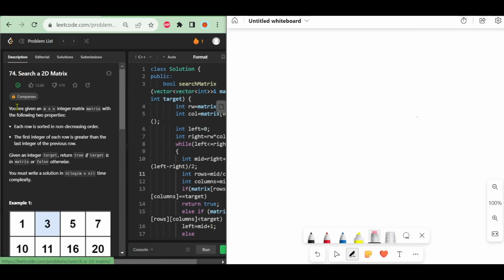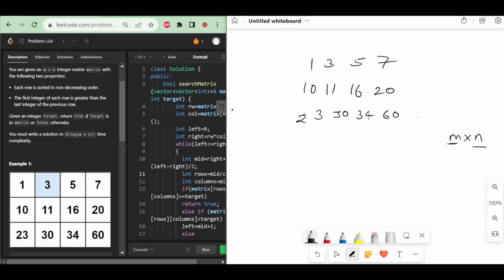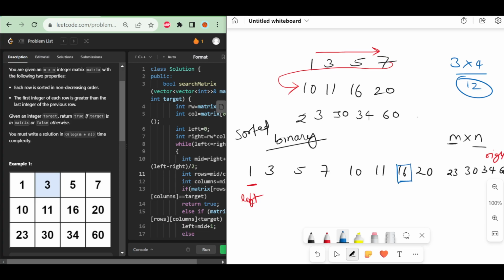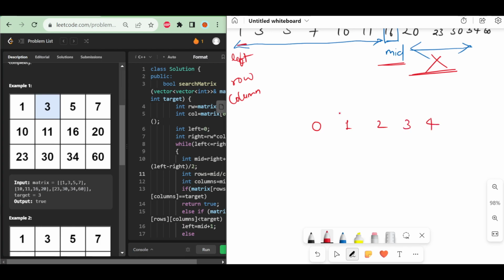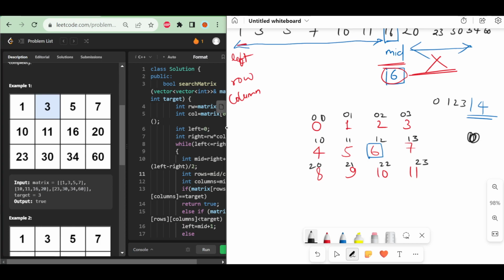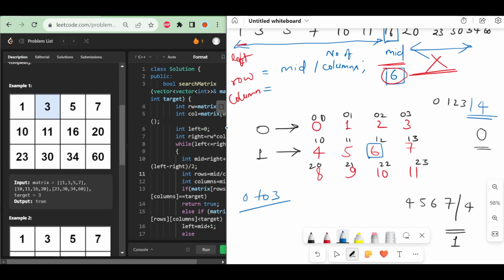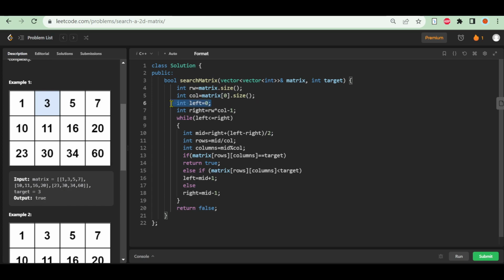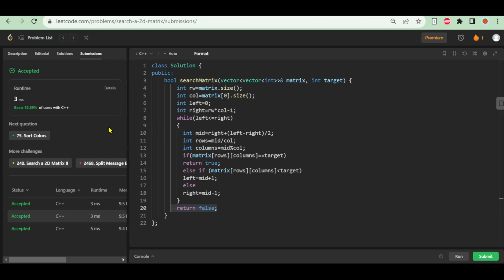74. Search a 2D Matrix || leetcode